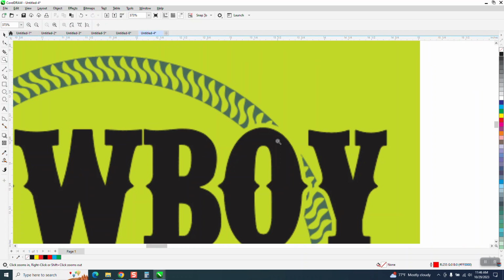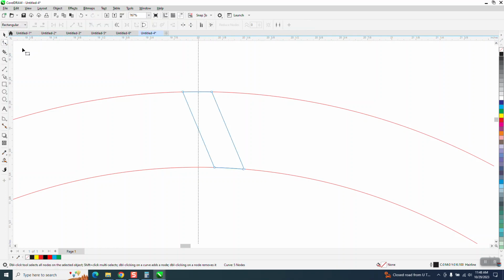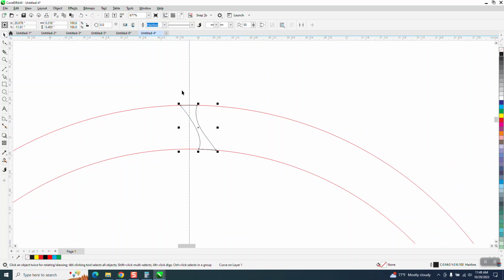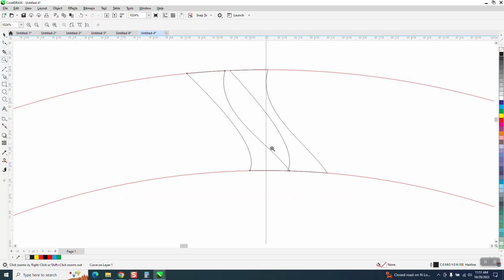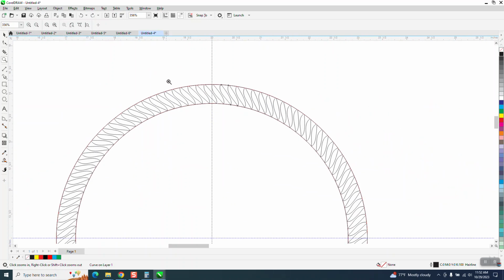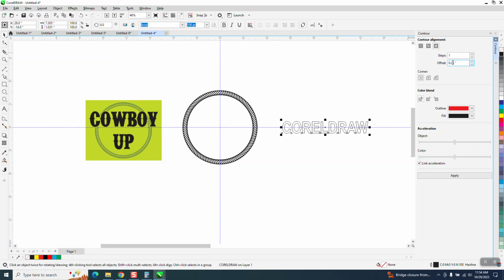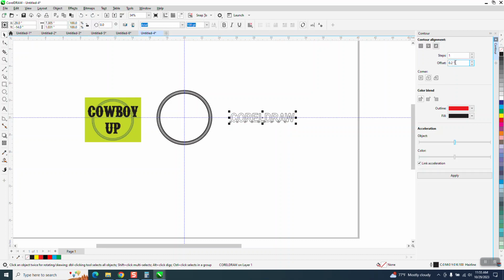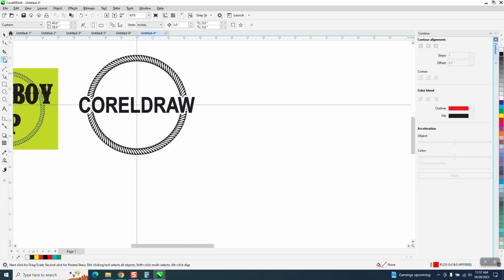CorelDraw Tips & Tricks Draw this Circle item and put TEXT in it